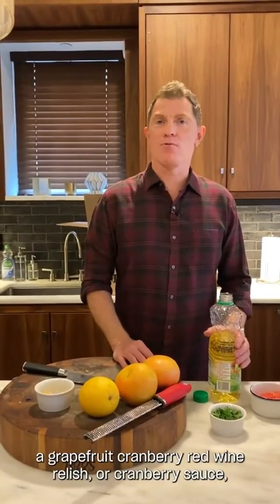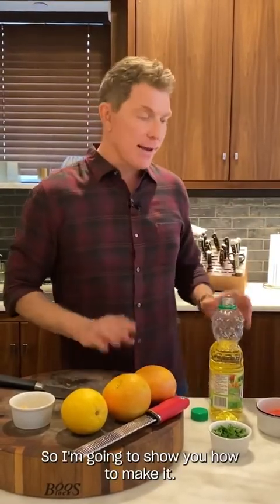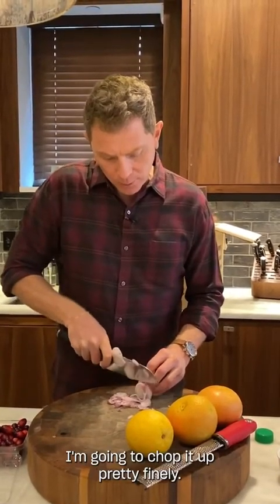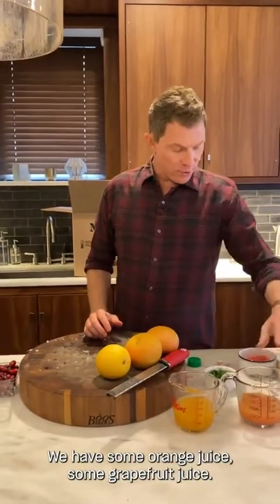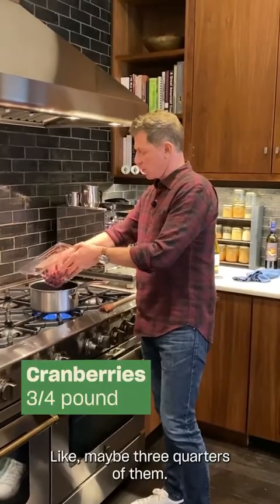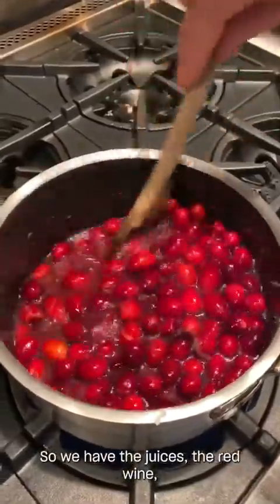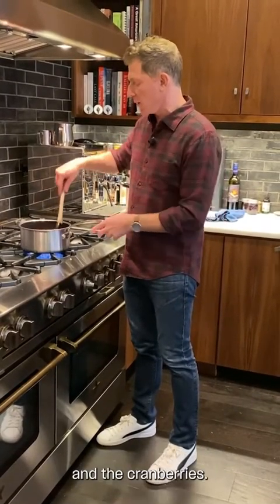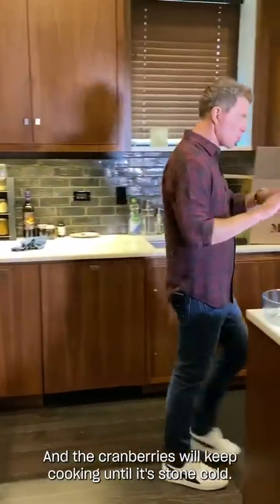Bobby Flay’s Cranberry Relish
It’s NationalCranberryDay and we’re celebrating @BobbyFlay style with a not-so-average cranberry sauce that perfectly complements Thanksgiving’s savory sides. While we have nothing against the canned and jellied varieties (we actually really love them!), this easy and delicious recipe adds an extra kick of flavor with the help of ginger, red wine, lots of citrus, and fresh herbs. Watch Bobby make his cranberry sauce in real time, then let us know if you’re team fresh sauce or team canned cranberries in the comments.

Ingredients
SCALE
1x
2x
3x
2 tablespoons canola oil
1 large shallot, finely chopped
2 tablespoons fresh ginger, peeled and finely grated
1 pound fresh cranberries
1 cup fresh red grapefruit juice
1/4 cup red wine
1 cup fresh orange juice
1 cup pure cane sugar
Zest of 1/2 an orange
Zest of 1/2 a grapefruit
1 red grapefruit, segmented
Kosher salt
Instructions
Heat canola oil in a medium saucepan over medium heat. Add the ginger and shallots and cook until soft, about 3 minutes. Add about 3/4 of the cranberries to the pan along with the citrus juices and red wine. Bring to a boil, then reduce to a simmer, stirring occasionally, about 3 minutes. Stir in the sugar and continue to simmer, looking for the cranberries to pop and the mixture to reduce and begin to thicken, about 7 minutes.
Stir in the remaining cranberries and cook, stirring occasionally, about 5 minutes, until cranberries become soft and the mixture has thickened more. Remove from the heat, fold in the citrus zests, grapefruit segments, and parsley, and season lightly with salt and pepper. Transfer to a bowl to cool, serve at room temperature or chilled.